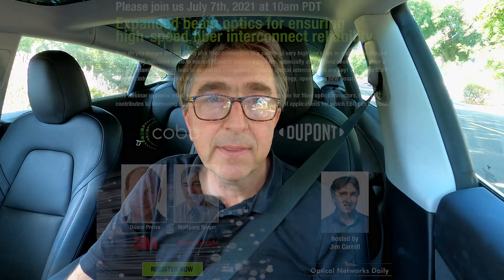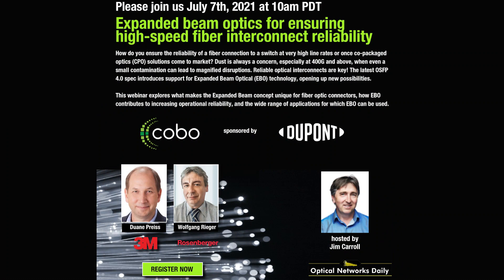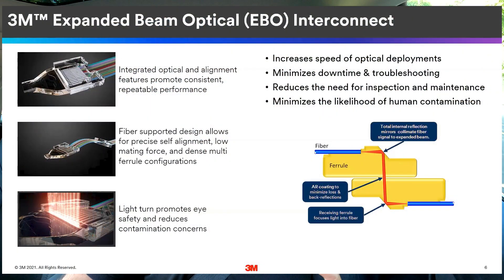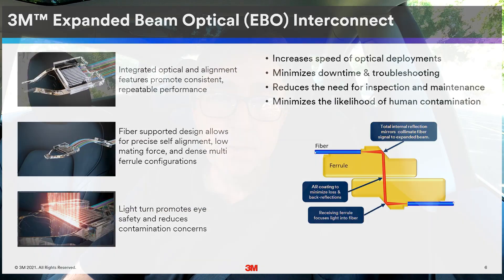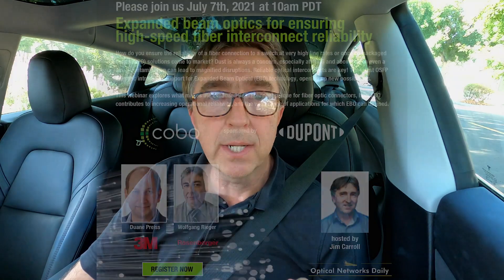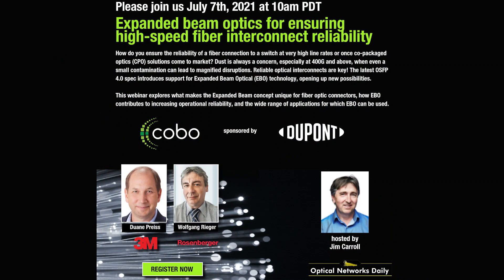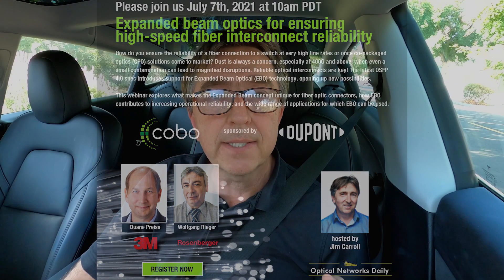Please join July 7th webinar on Expanded Beam Optics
How do you ensure the reliability of a fiber connection to a switch at very high line rates or once co-packaged optics (CPO) solutions come to market? The latest OSFP 4.0 spec introduces support for Expanded Beam Optical (EBO) technology, opening up new possibilities.

This webinar explores what makes the Expanded Beam concept unique for fiber optic connectors, how EBO contributes to increasing operational reliability, and the wide range of applications for which EBO can be used.

Featuring Wolfgang Rieger, Rosenberger and Duane Preiss, 3M
Hosted by Jim Carroll, Optical Networks Daily
Presented by Consortium for On-Board Optics